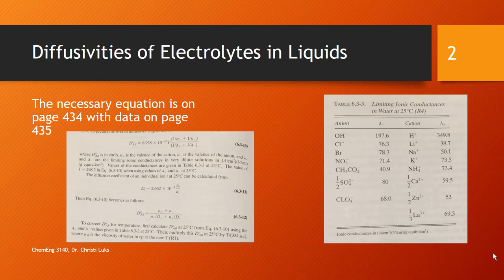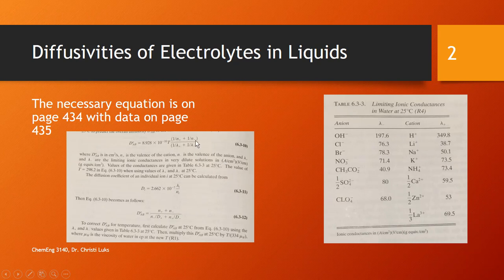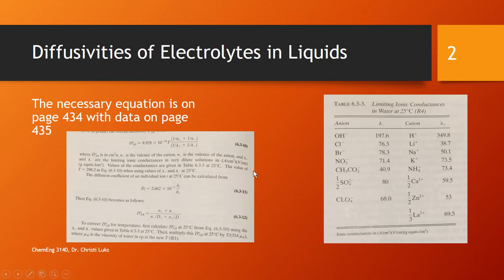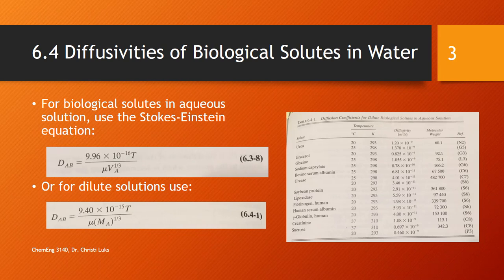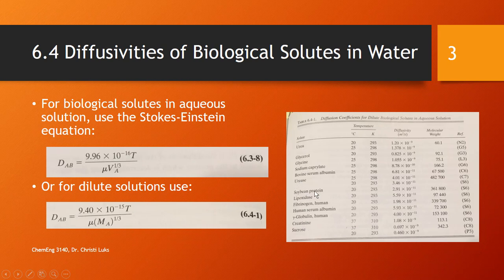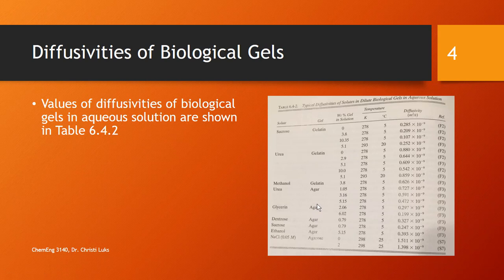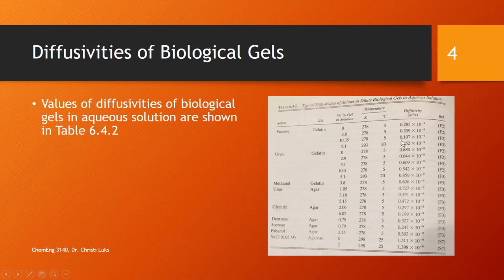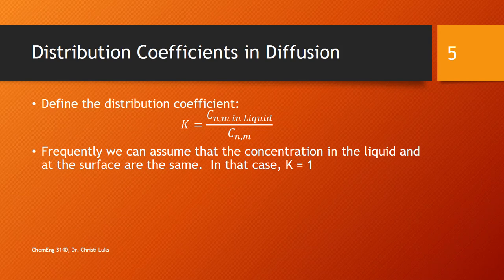Aug 31b Bio Liquids and Gels Diffusivity